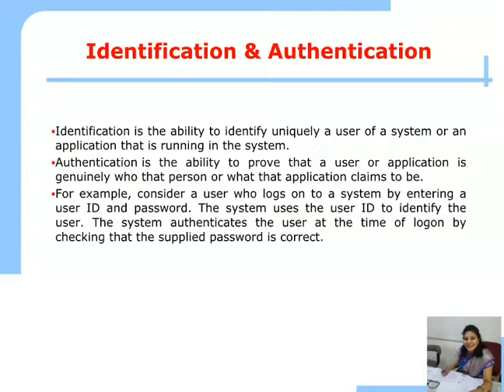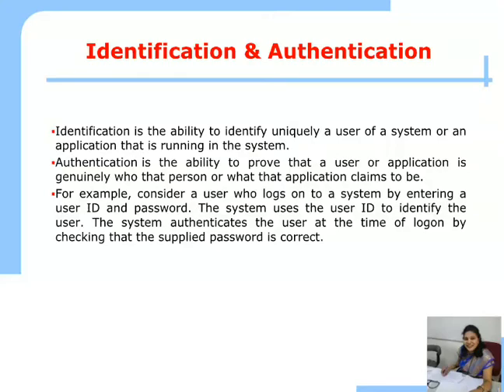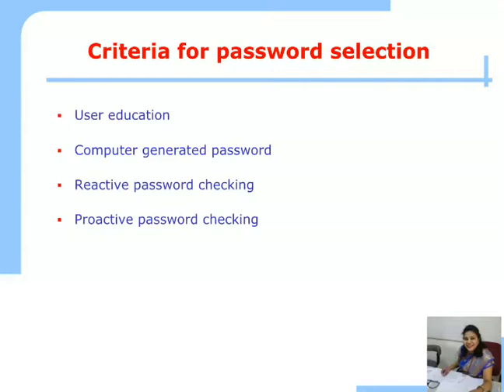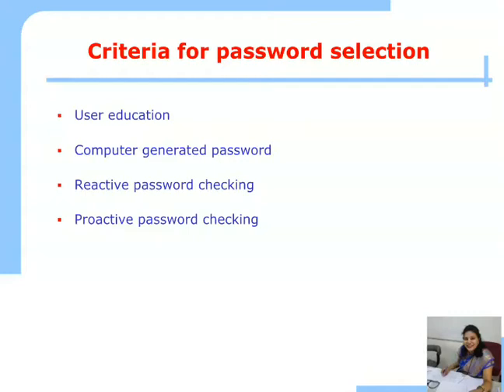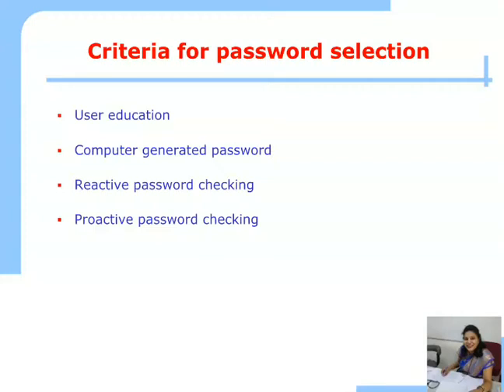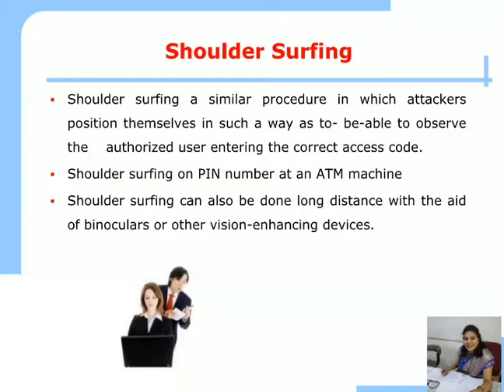01 Identification Authentication